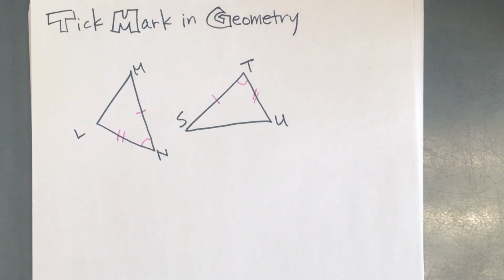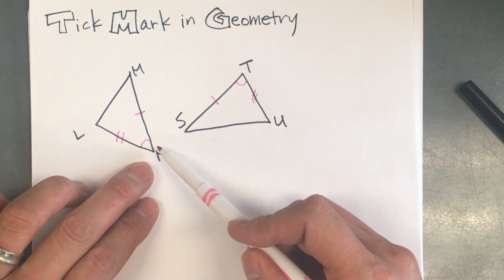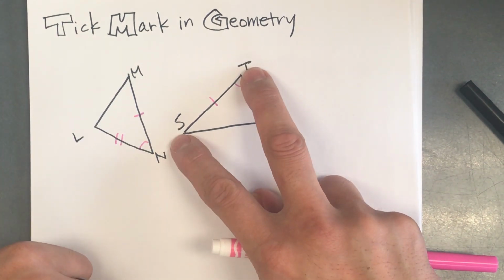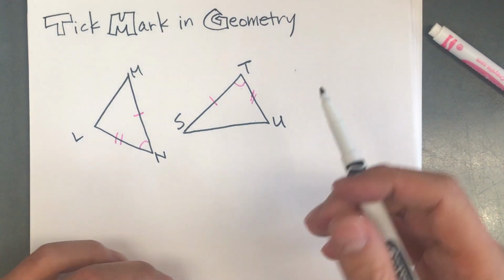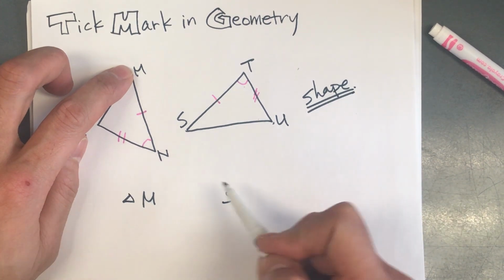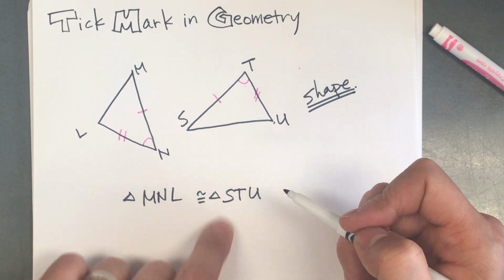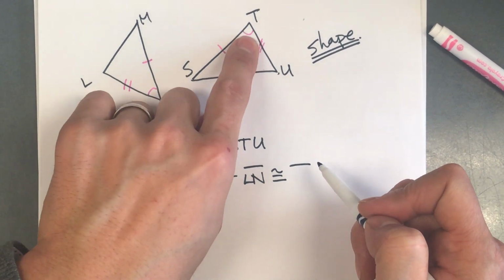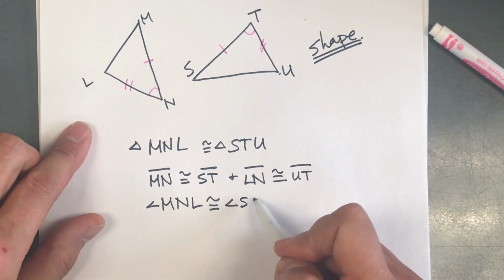2.2 Tick Marks in Geometry